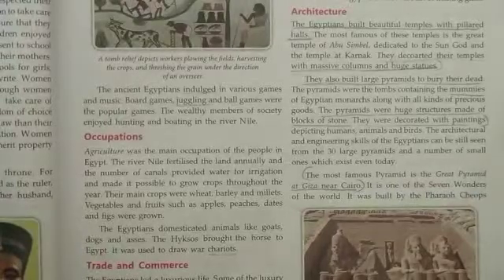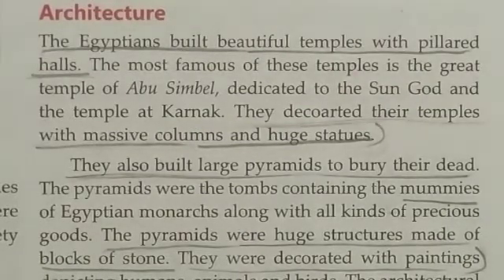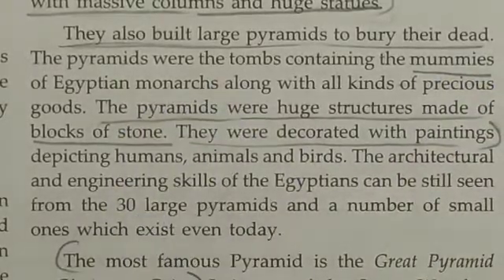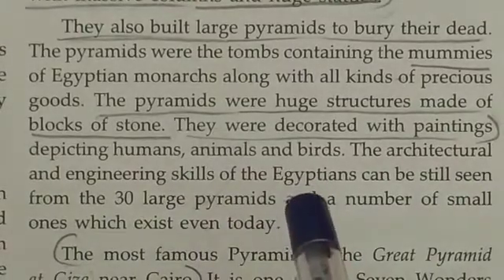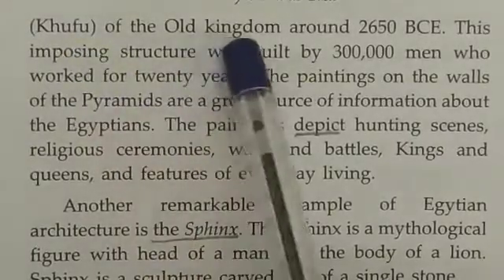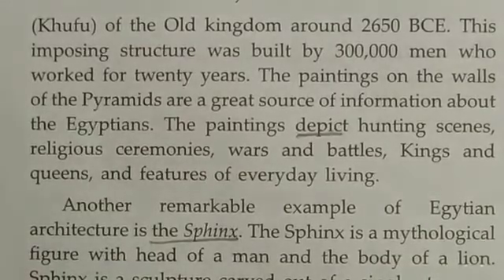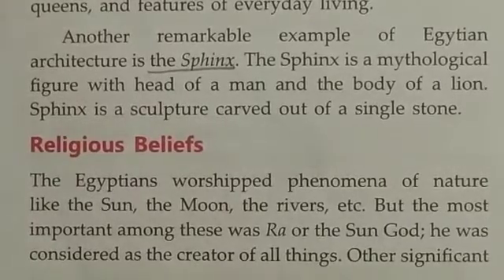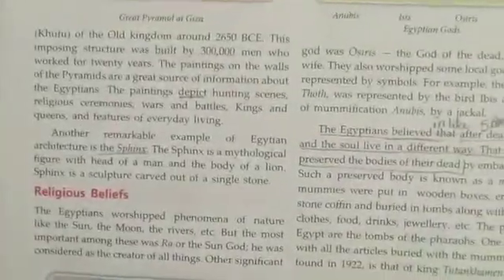Class 6 - History